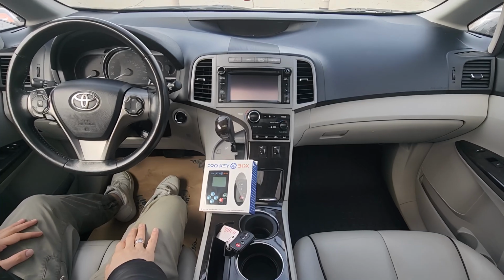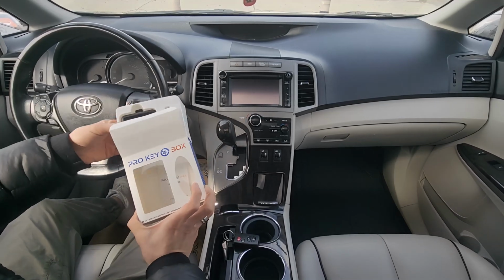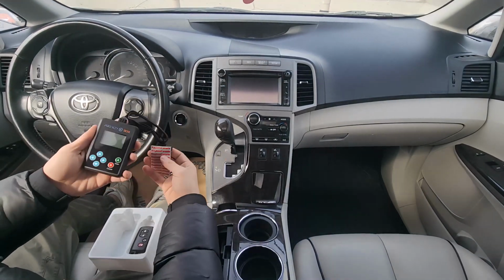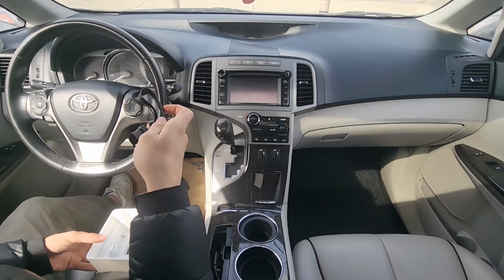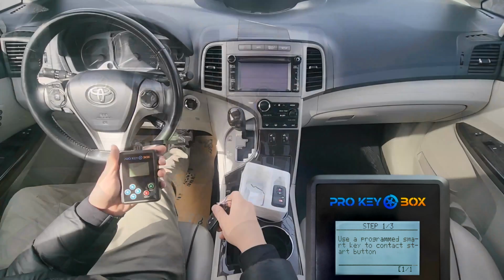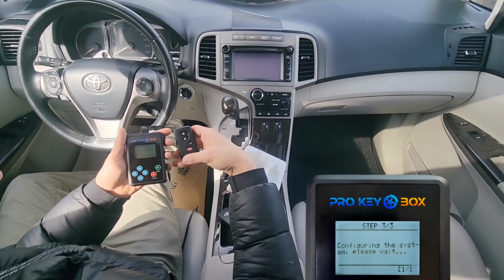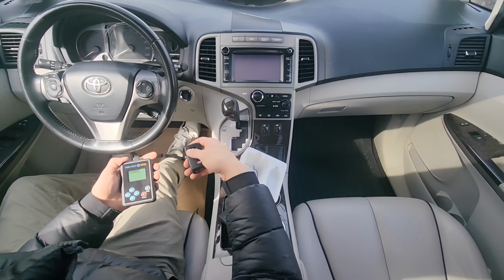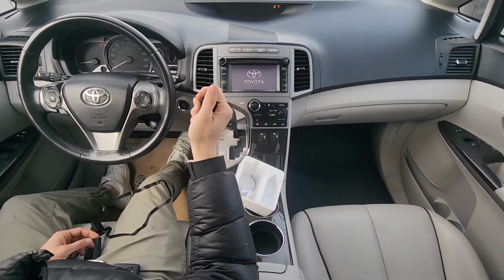How To Easily Program Your 2016-2018 Lexus RC 300 Key Fob: Step-by-Step Guide DIY | ProKeyBox.com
Learn how to program your 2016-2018 Lexus RC 300 RC300 fob Transmitter Remote quickly and easily with the Pro Key Box Kit Programmer. This DIY tutorial guides you through the process in less than 60 seconds, making setting up your car's remote key simple.

To explore our range of products and programming instructional videos demonstrating the programmer and key usage, visit us

Video tutorial on Do-it-yourself Kit to add additional Keyless Key fob to Vehicles Listed Below

✅Compatible List:

FCC ID: HYQ14FBA
Lexus:
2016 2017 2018 Lexus RC 300

Part Number: 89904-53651, 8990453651, 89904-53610, 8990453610

** Compatible with Proximity, KeylessGO, Push Button Ignition System **

This video is about How To Easily Program Your Lexus Key Fob At Home: Step-by-Step Guide. But It also covers the following topics:

Program Lexus Key Fob

Video Title: How To Easily Program Your 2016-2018 Lexus RC 300 Key Fob: Step-by-Step Guide DIY | ProKeyBox.com

🔔Experience the future of automotive keys with Pro Key Box.

✅  About Pro Key Box.

Welcome to Pro Key Box, the ultimate destination for high-quality automotive key replacements and programming tools. Specializing in a wide range of car makes and models, we offer solutions that blend innovation with ease of use.

Our channel is dedicated to guiding you through the world of car key technology, featuring detailed tutorials, product reviews, and the latest industry insights. We're not just about products but also about empowering our customers with knowledge and top-notch service.

Stay ahead with our expert tutorials, reviews, and industry updates.